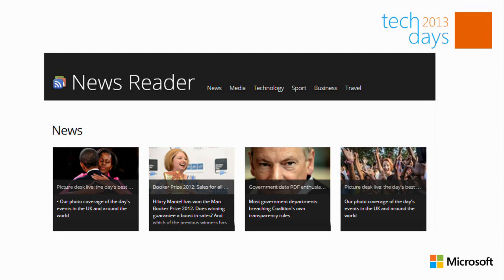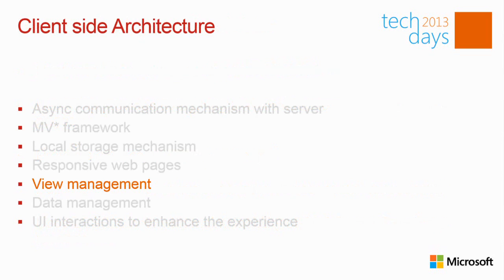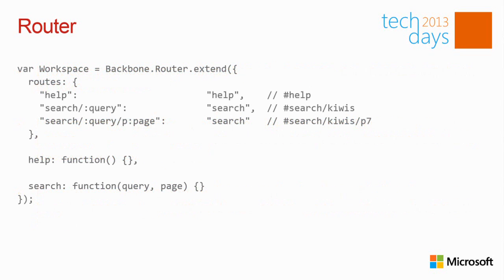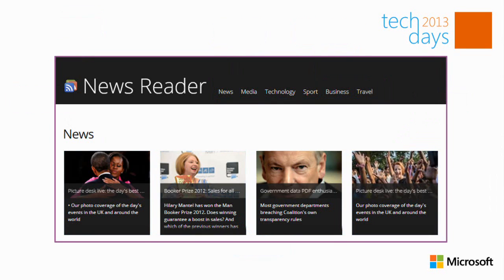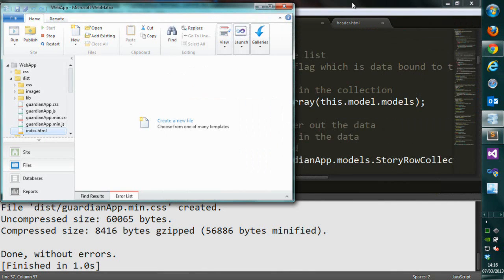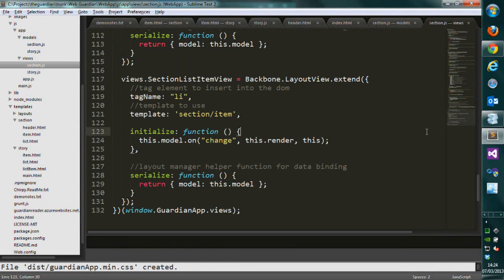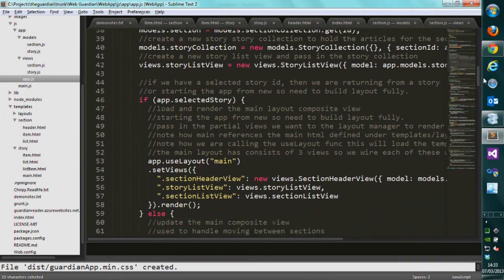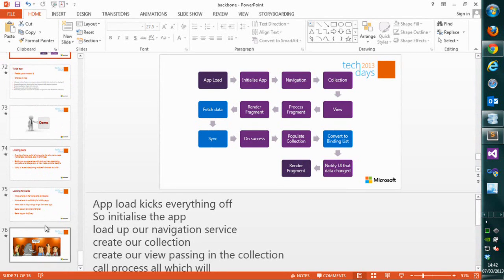TechDays Belgium 2013 Building SPA’s Single Page App with Backbone